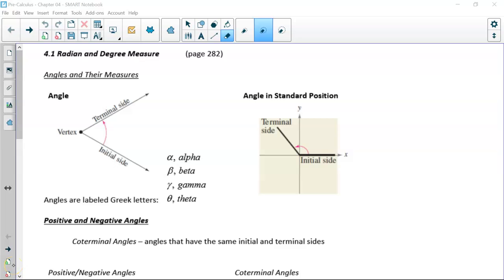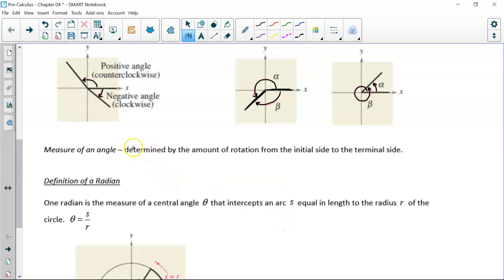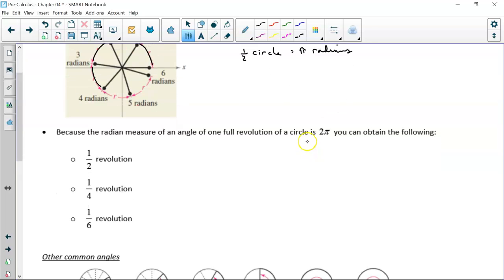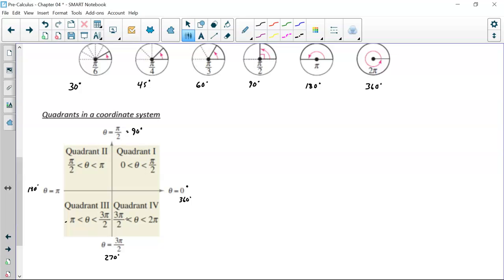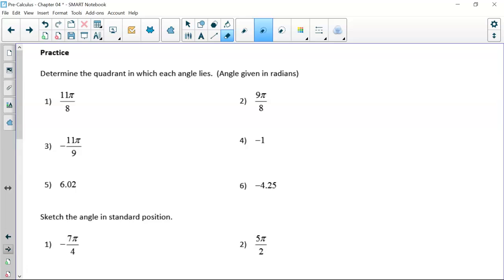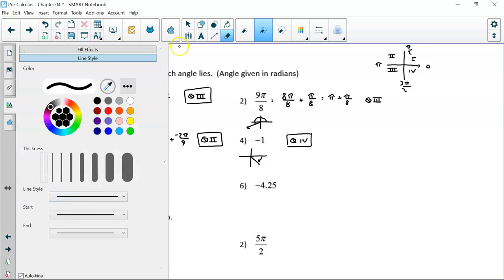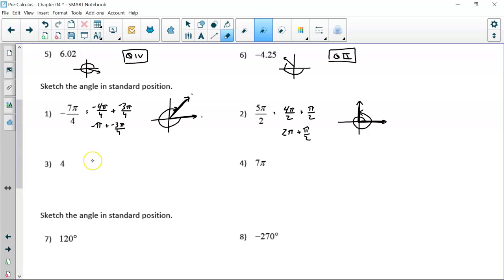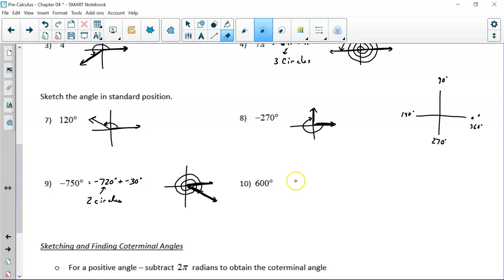Pre-Calculus 4.1 (Part 1)